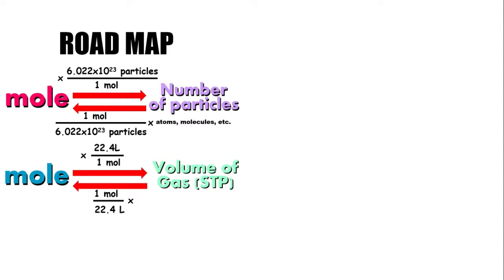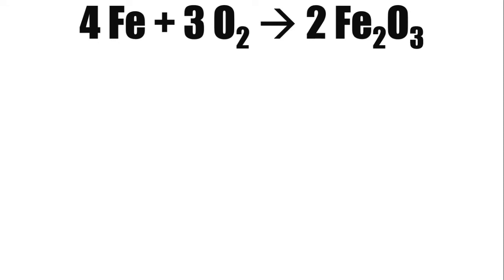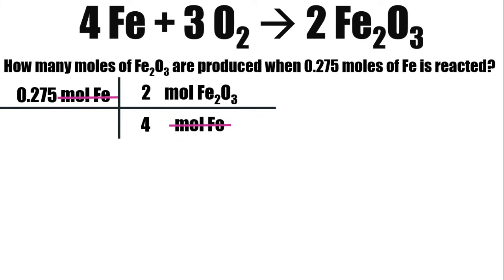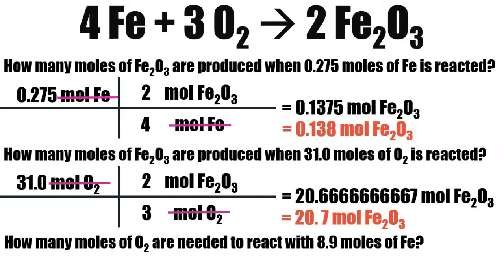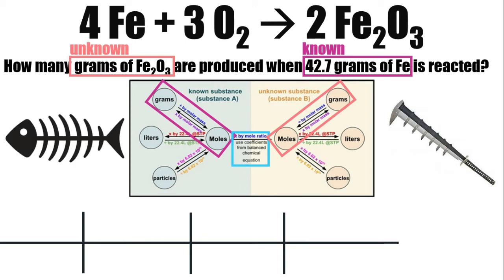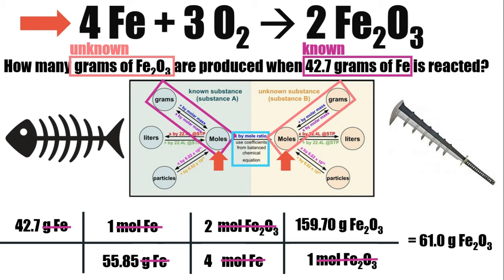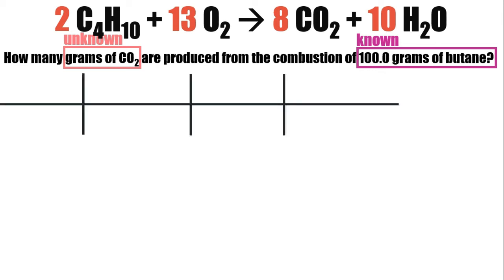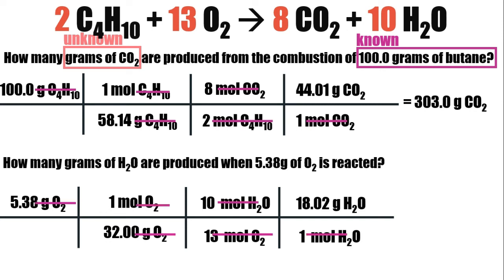How to Solve Stoichiometry Problems? |Practice Problems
In this video, I am going to show you how to do stoichiometry problems in two ways!

This video contains mole to mole conversions, grams to grams and mole to gram dimensional analysis problems.  It contains mole ratio practice problems as well as other examples.  The molar ratio can be found using the coefficients of the balanced chemical equation.  The conversion from moles to grams and grams to moles can be accomplished using the molar mass of the substance.